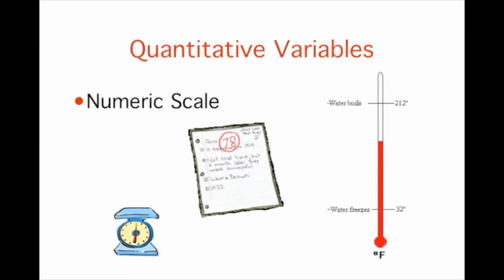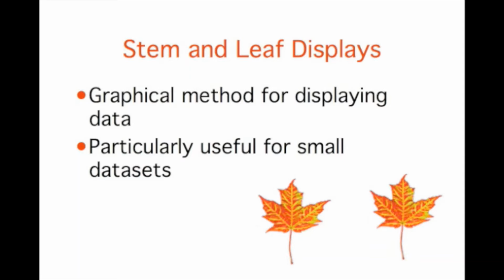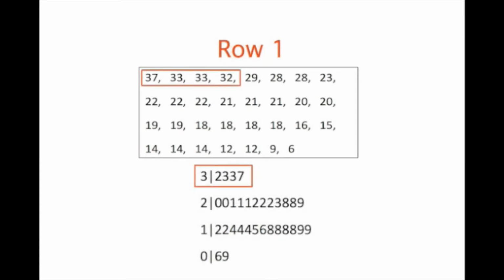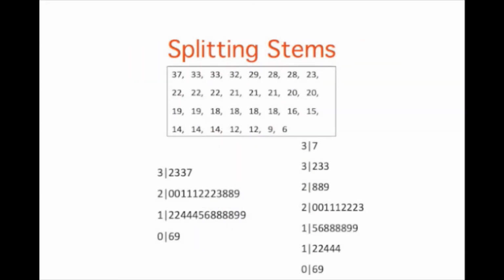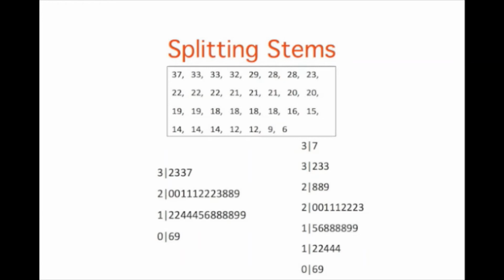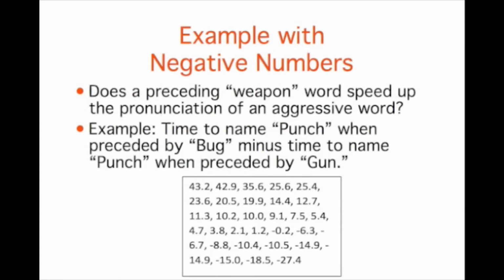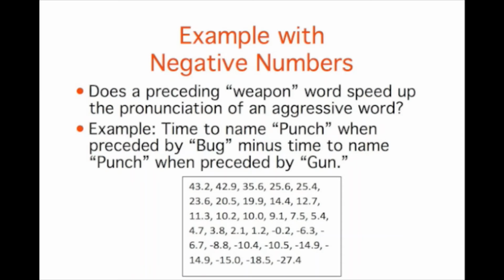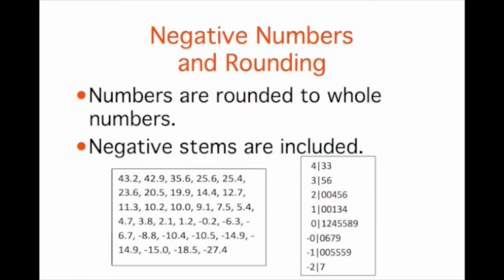DC 100 Graphing Quantitative Variables, stem & leaf Supporting Video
The Data Corner 100 (DC100) Course: Learning Module 3 - Data Display: Quantitative Variables and stem and leaf. This video gives an overview on how to graph quantitaive variables.

This video was organized by The Data Corner
Content Source: Online Statistics Education: A Multimedia Course of Study.
Project Leader: David M. Lane, Rice University.